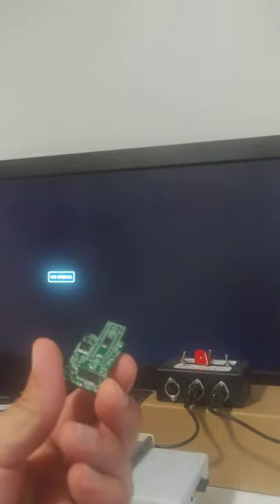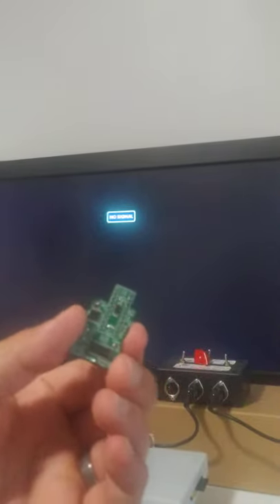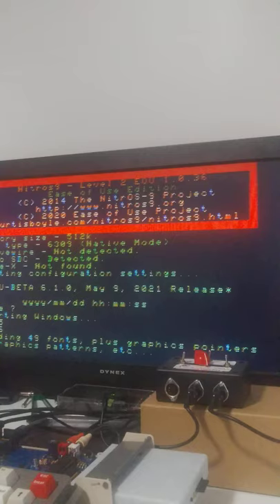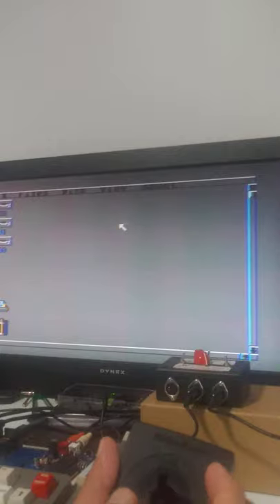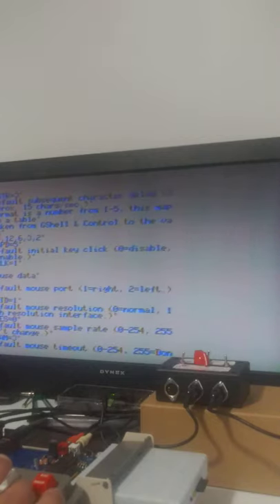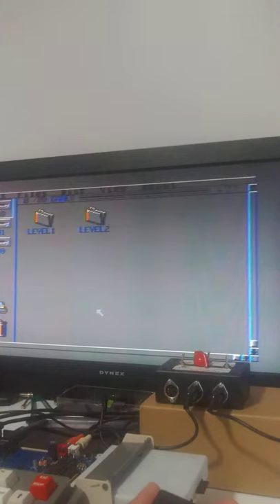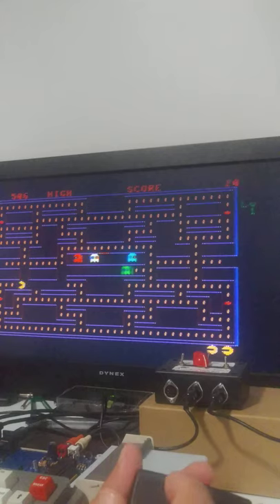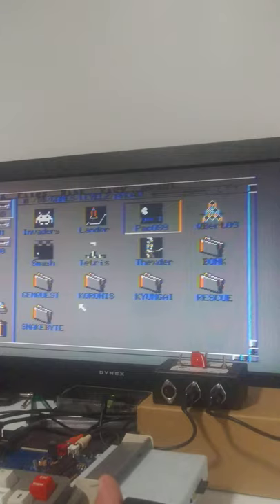Testing the Daiquiri board with Joey High-Res under NitrOS-9 EOU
In this video I test the daiquiri board with the Joey High-Res adapter under NitrOS-9 EOU.